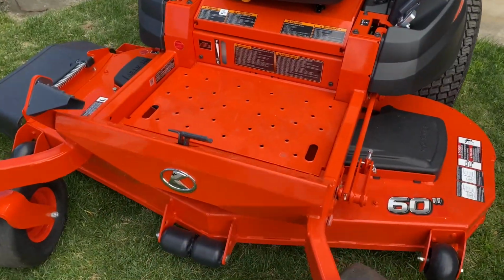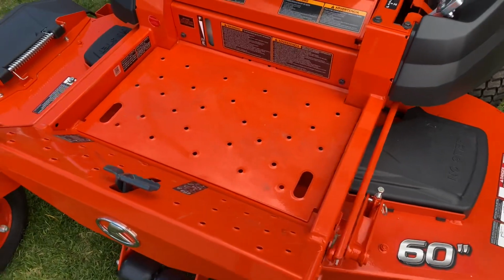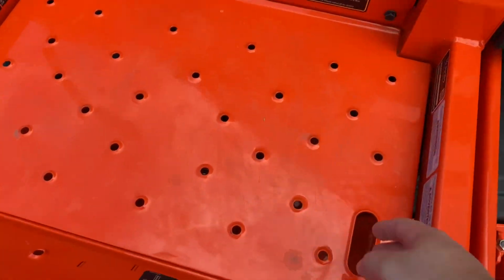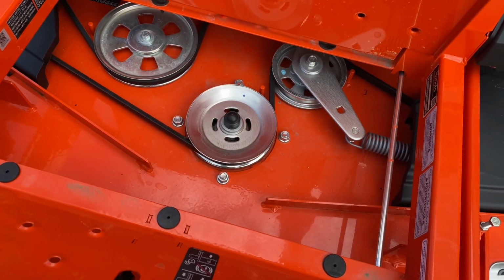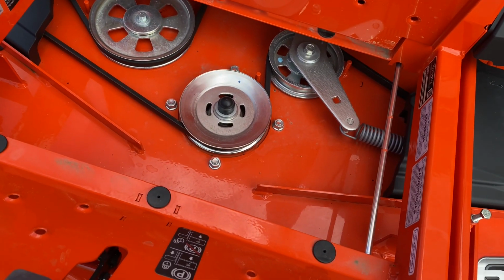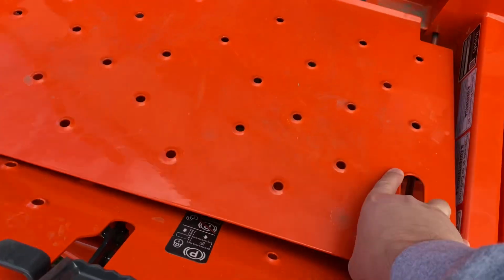Tractor Equipment Center Tour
Today I’m touring the Tractor Equipment Center located on Fayetteville Rd in Raleigh, NC.  I’ve provided video of all they have to offer.  Check it out!